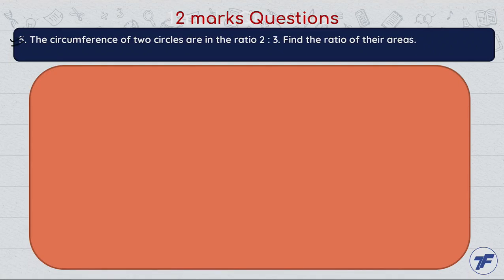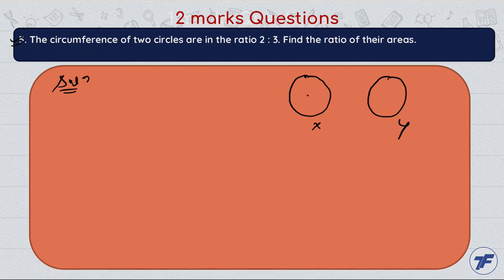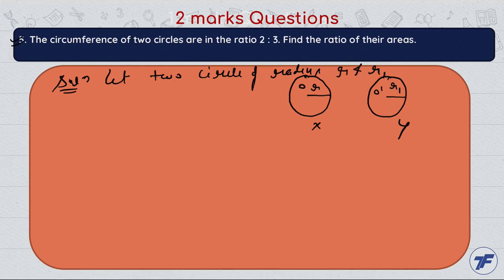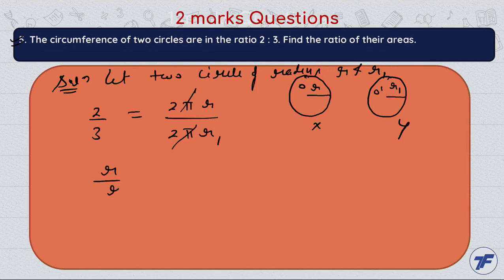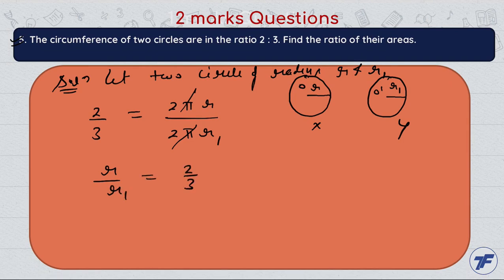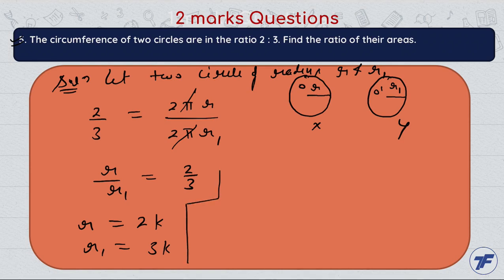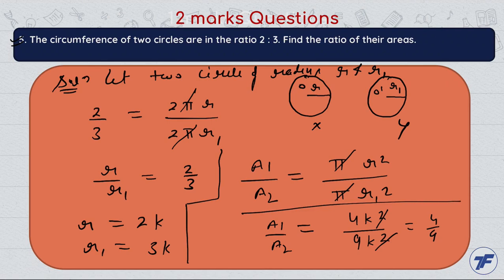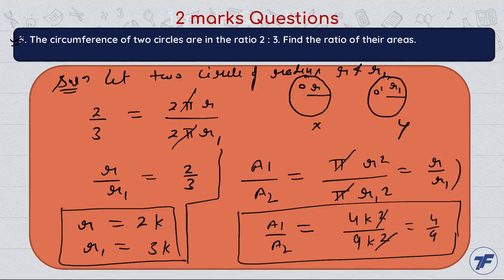Areas Related to Circles - Important question - Marks 5 Question